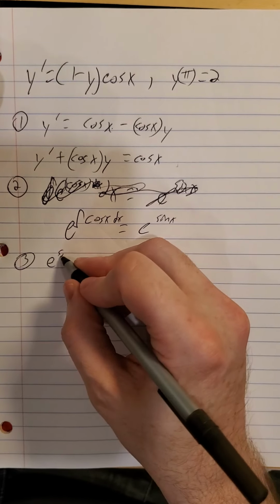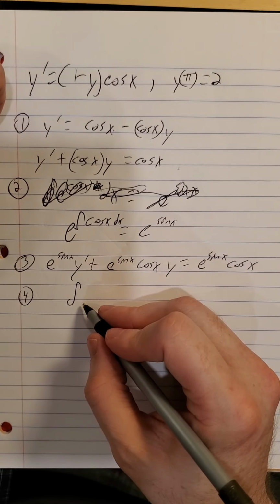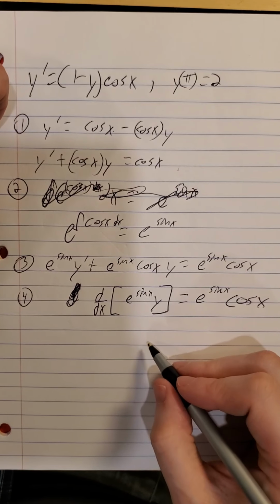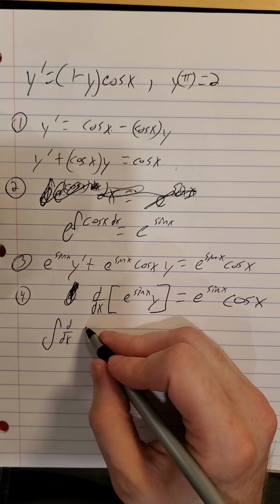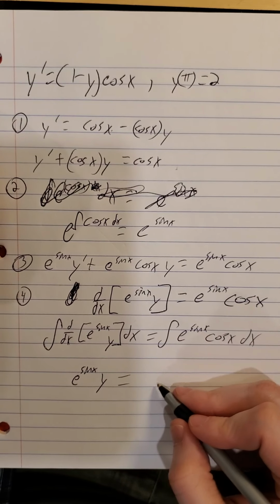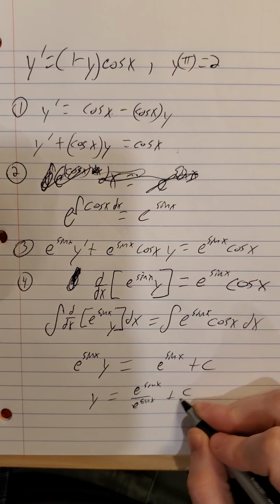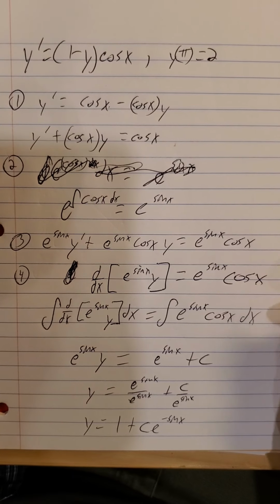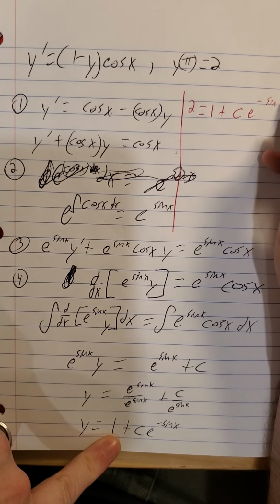MTH205 SECTION 2.3